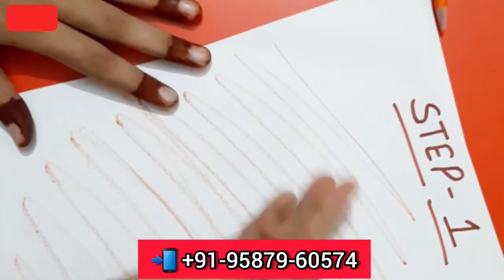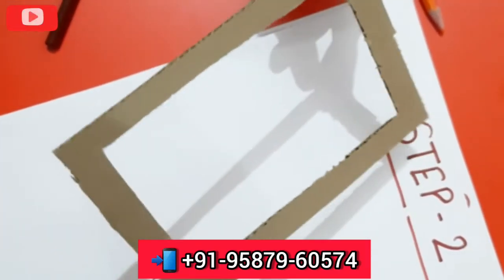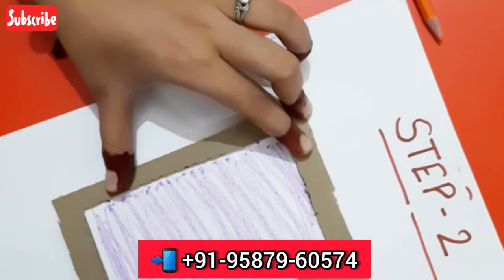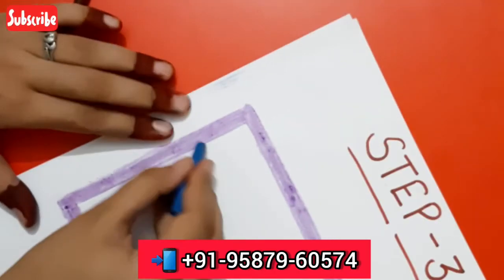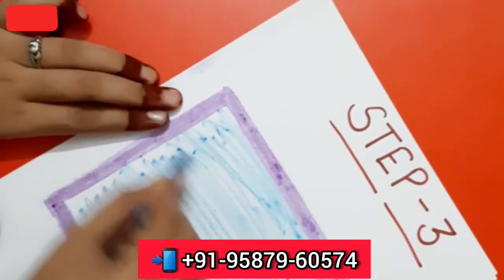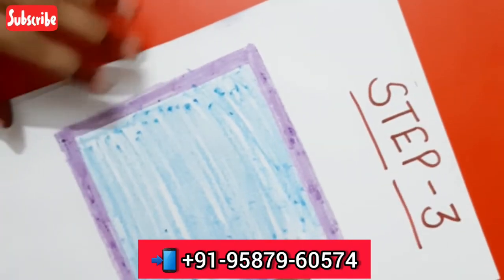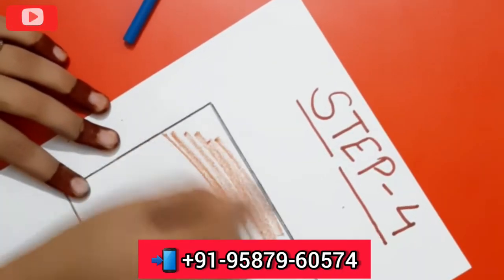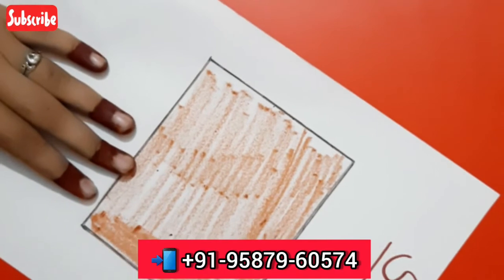Writing Skill, Pre-Writing Activities | Special Education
Writing Skill Development activities video
Special education at home

इसके साथ हमारी पहले की वीडियो जिनमे स्पीच थेरेपी,ऑक्यूपेशनल थेरेपी,स्पेशल एजुकेशन, फिजियोथेरेपी इत्यादि की एक्सरसाइज की जानकारी है उनके लिंक दिए गए है जिन पर क्लिक कर आप हमारी वीडियो देख सकते है :-

किसी भी आयु में बोलने की समस्या होने पर या
आपके बच्चे में पढ़ने लिखने संबंधित समस्या होना, मूक बधिर,सेरेब्रल पाल्सी,ऑटिज्म, Adhd, डाउन सिंड्रोम आदि समस्या से ग्रस्त होने पर सम्पर्क करें ।

Treatment Available :-
Speech Therapy, Physio Therapy, Occupational Therapy,
Special Education, Acupressure Therapy, Therapeutic Diet plan,Yoga Etc.

Saraswat Multispeciality Clinic & Rehabilitation Centre
Sri Ganganagar, Rajasthan,India